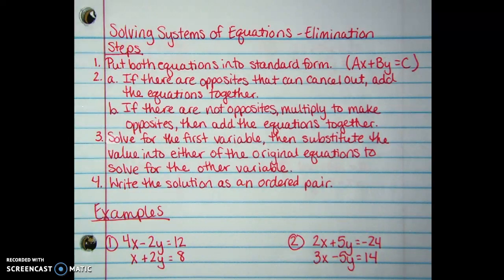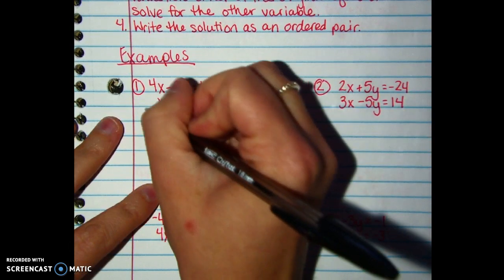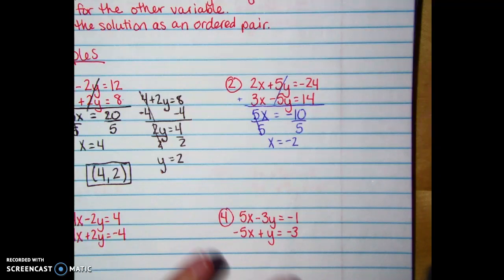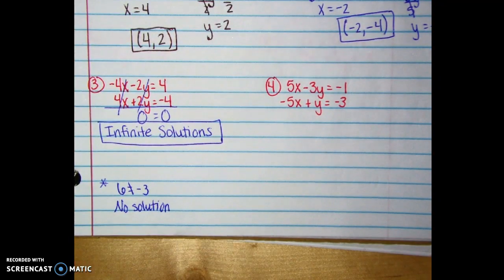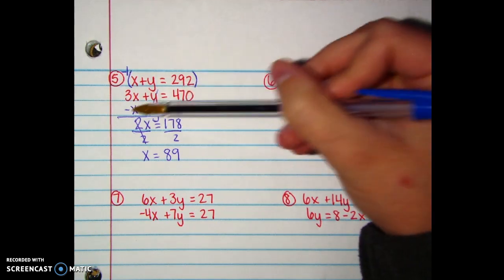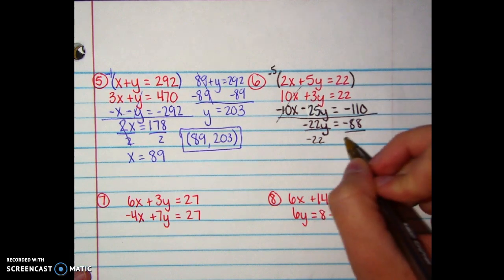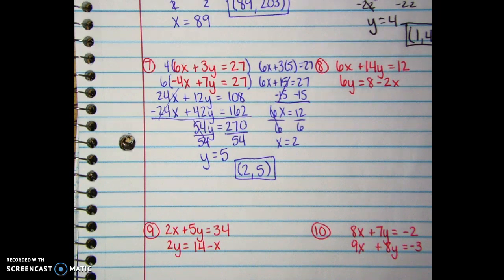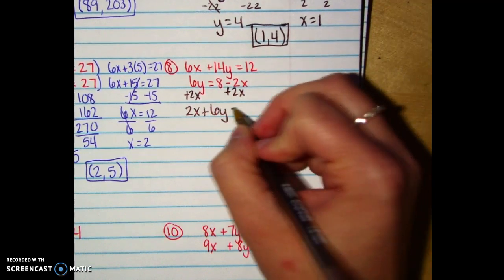Systems of Equations - Elimination